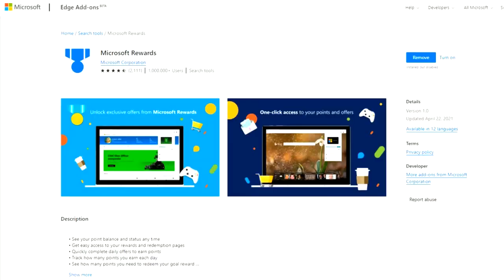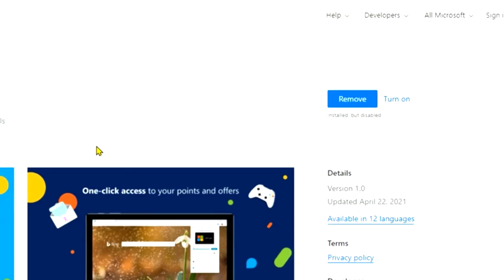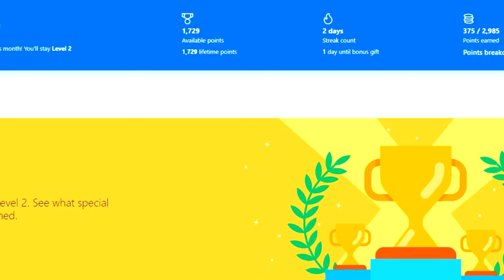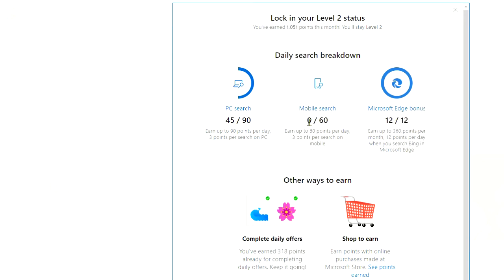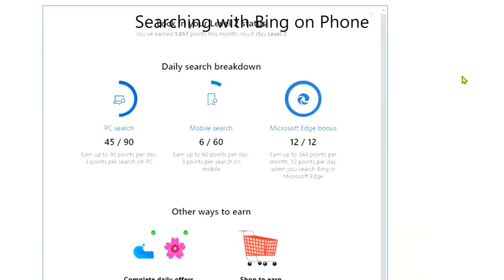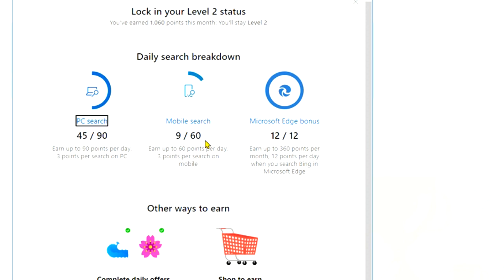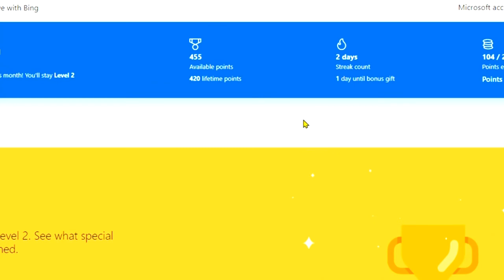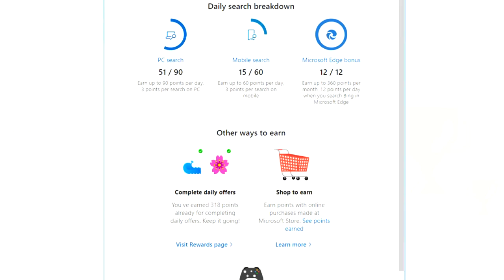3 Quick ways to Start Earning Points Fast with Microsoft Rewards walk thru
If you have heard of the Microsoft rewards program and not sure what it is or how it works for you,? Well you're in the right place. In this tech walk thru, I show you how to get started earning points fast, how to set up the Microsoft Edge browser extension for rewards and how to track and manage earning points. Also as a bonus, I'll show you how to earn even more points by searching from Bing on mobile devices and how to earn even more points by doing this. There are great item to redeem from this rewards program and as I think not too many people are using it properly, I create this tech walk thru that will get you up and running with this super fast, you can also use Cortana search with this as well. I earn a few hundred to a thousand points per day just by using this and doing it when I need to search the we on a daily basis. This will get you up and running with Microsoft rewards cross devices and earning points in no time. Enjoy.
Microsoft Rewards
Microsoft Edge